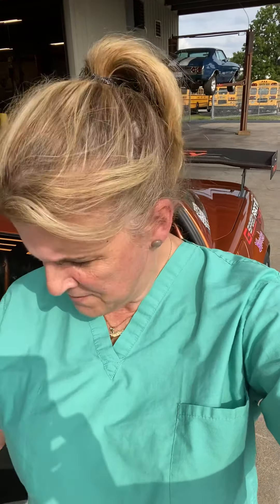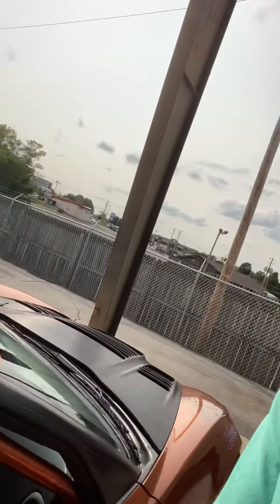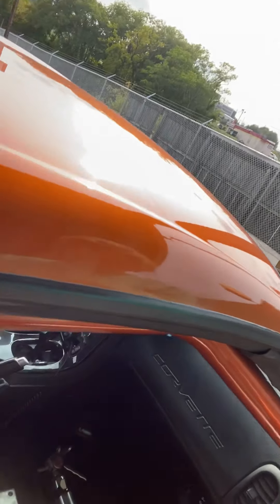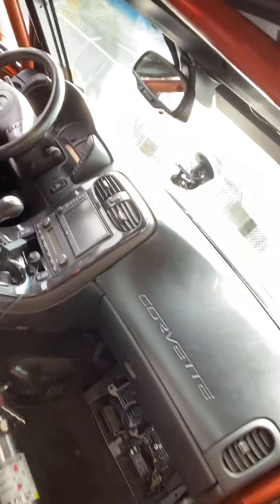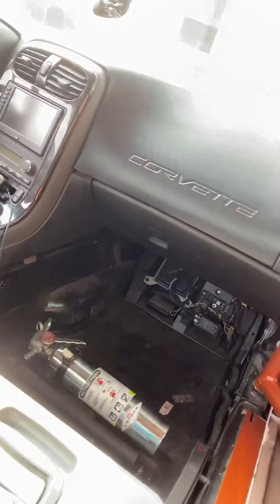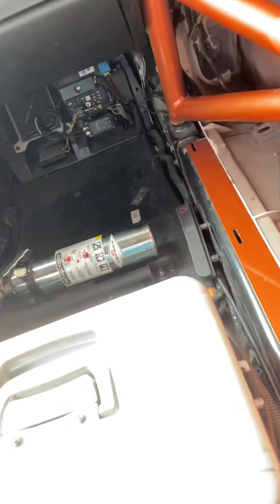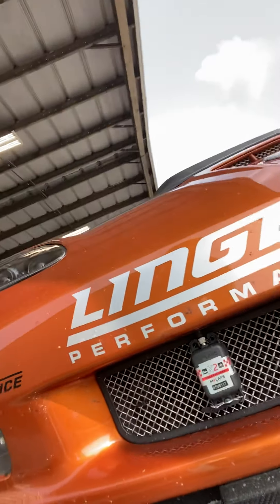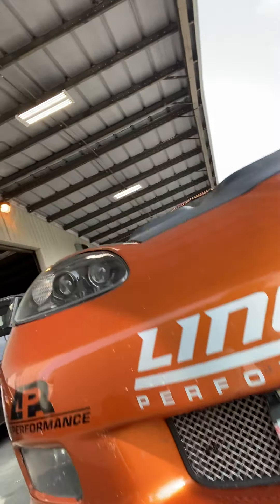Track Prep Update for NASA SE Roebling event, Sept 18-20, 2020